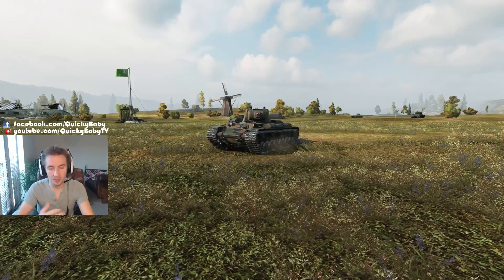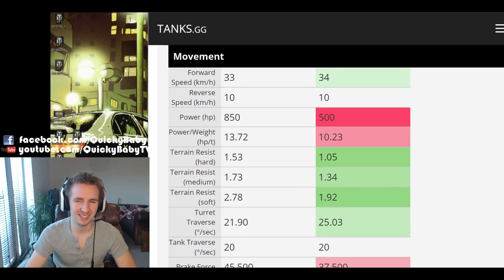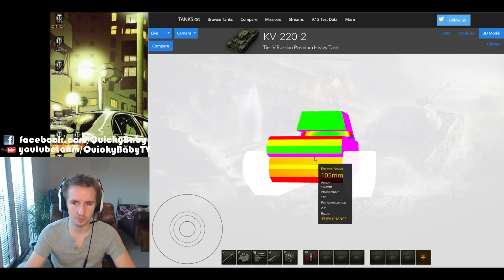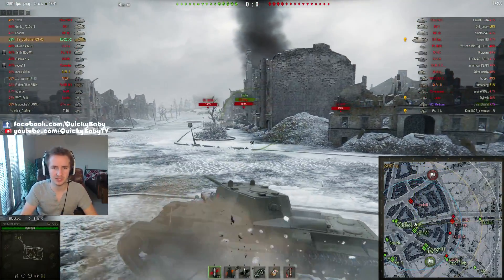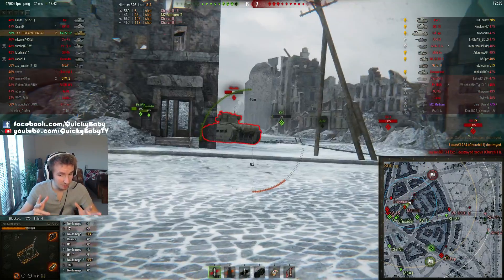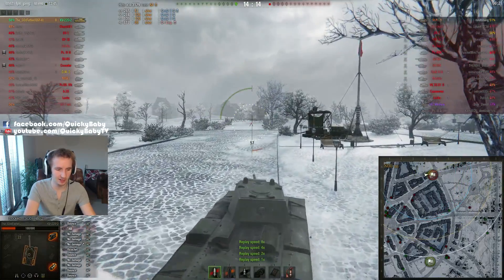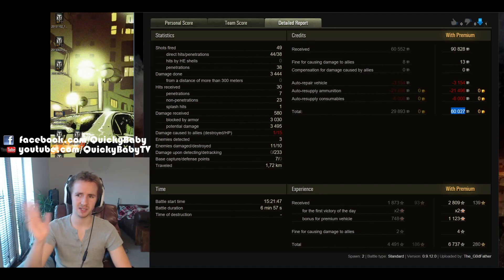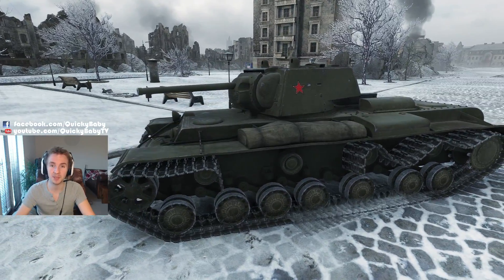World of Tanks || KV-220-2 - is it Worth it?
Today I'm going to review the ludicrously well armoured T5 premium Soviet heavy tank the KV-220-2!